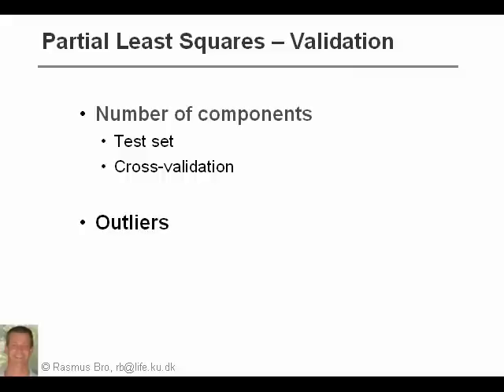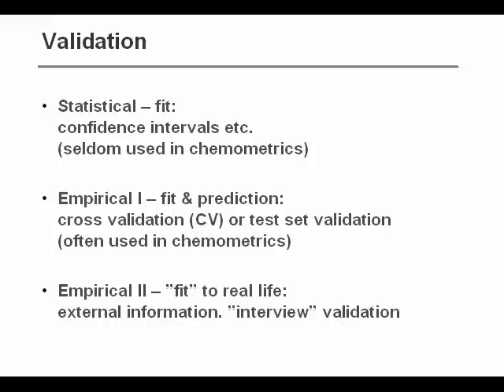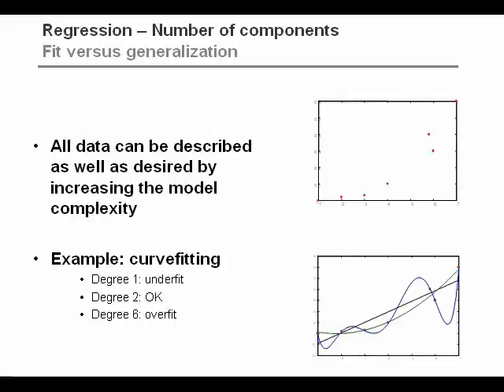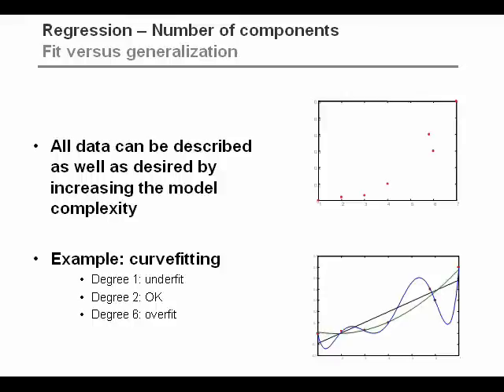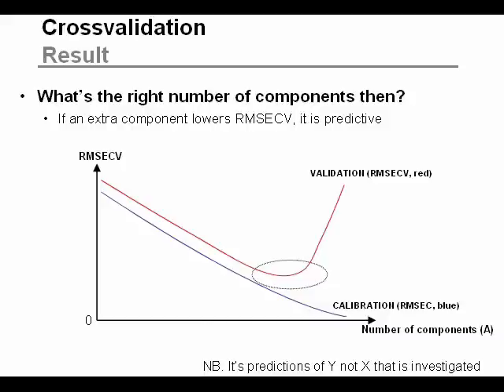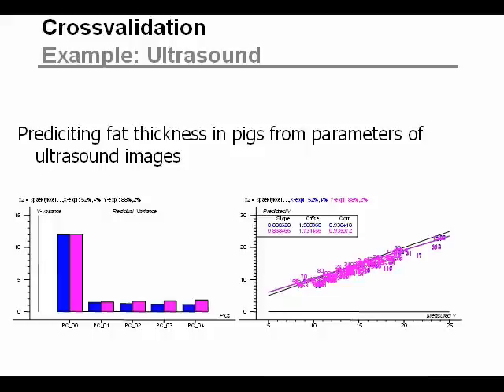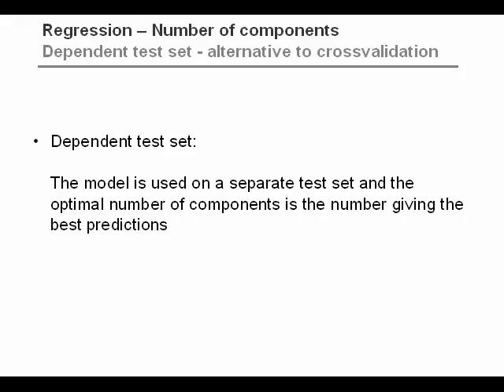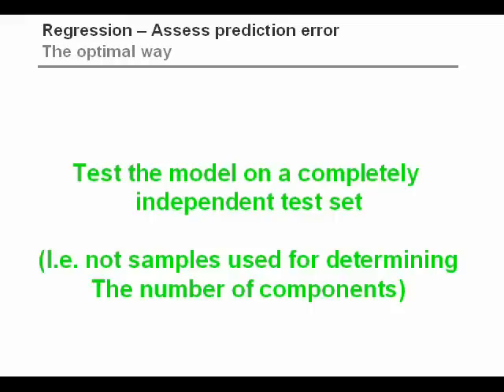Partial Least Squares Regression 2 Validation (1/2)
LESSONS in CHEMOMETRICS:

Partial Least Squares Regression

2. Validation
PART 1/2

This first of two parts talks about cross-validation of PLS-R models and its importance